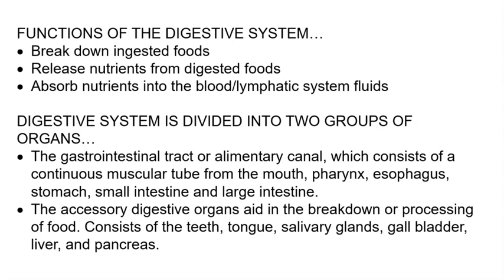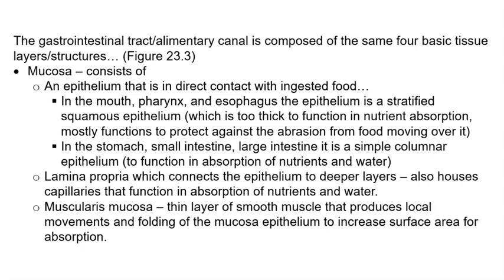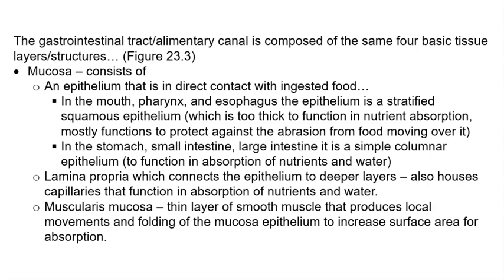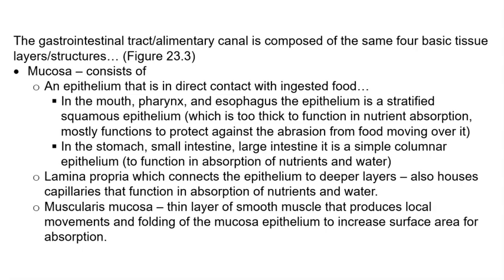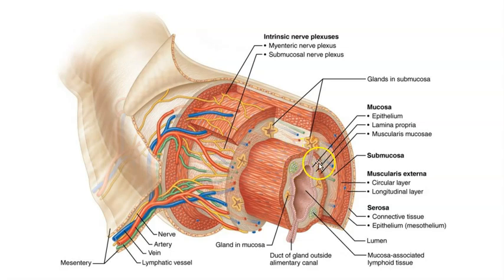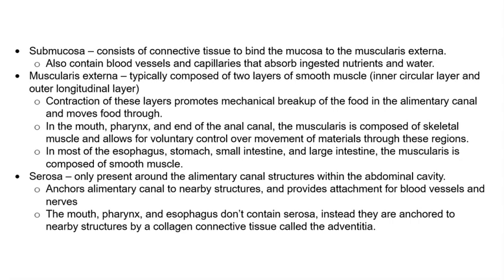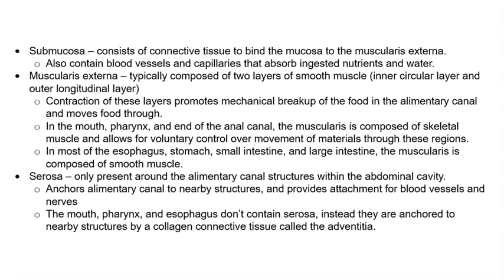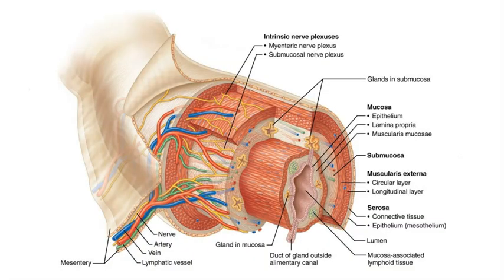BIO 169 - Intro to Digestive System and Alimentary Canal